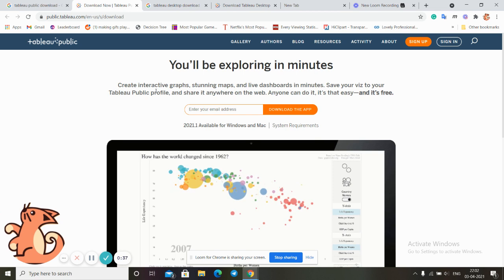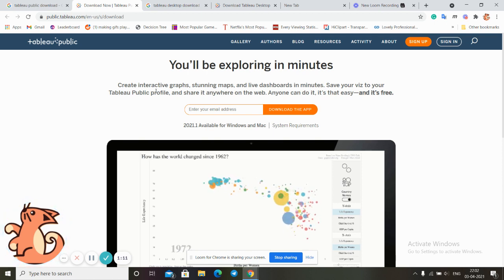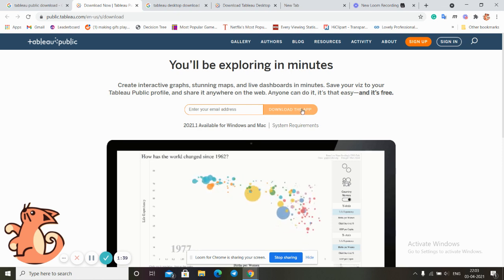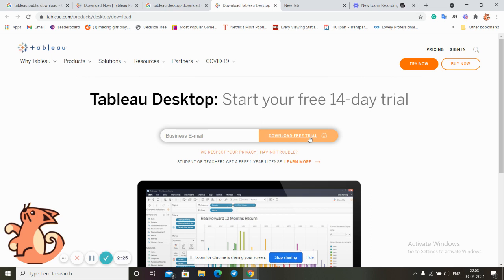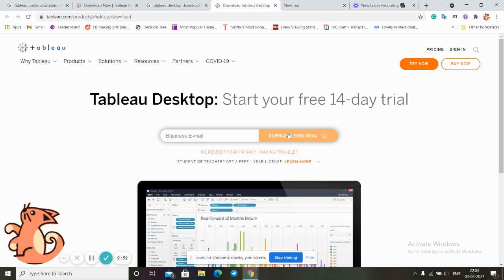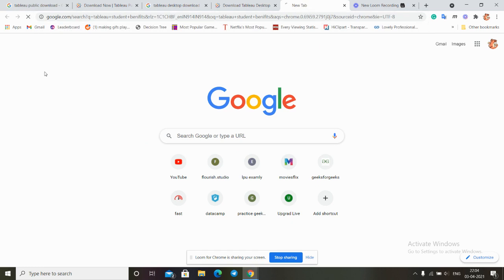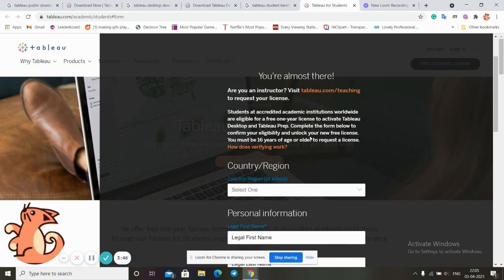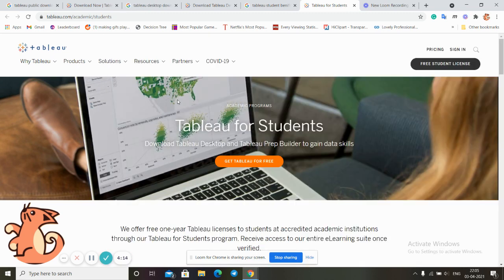Step-by-step Tableau Installation Tutorial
Looking to install Tableau? Watch this step-by-step tutorial on how to install Tableau and get started with data visualization!